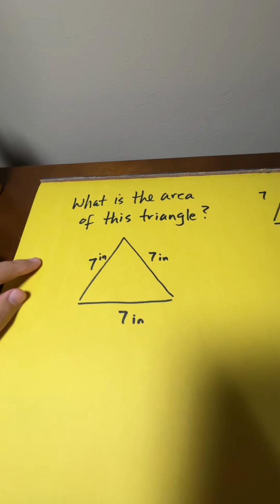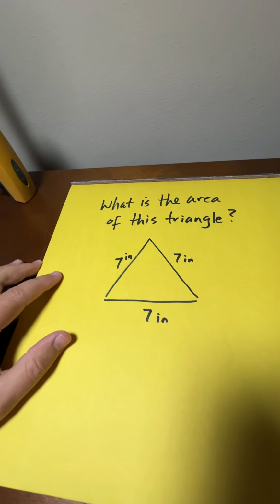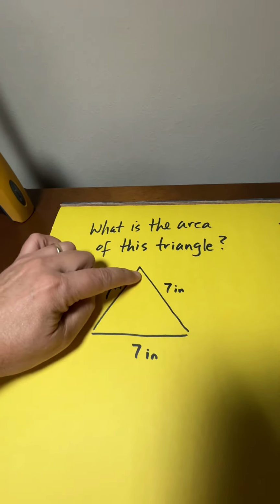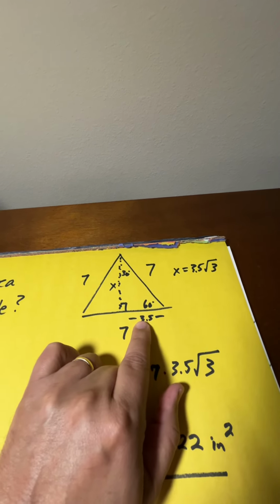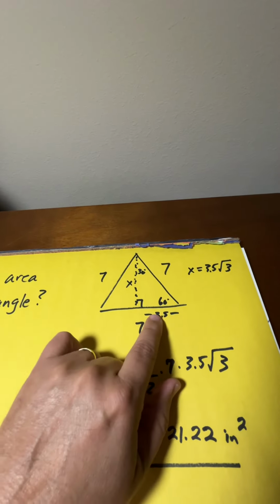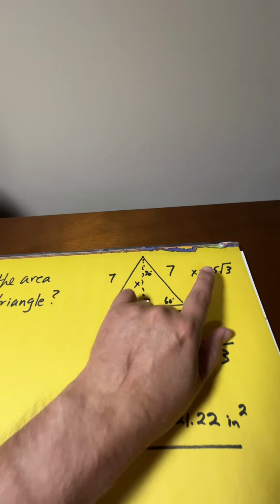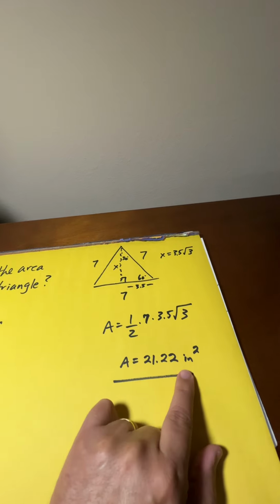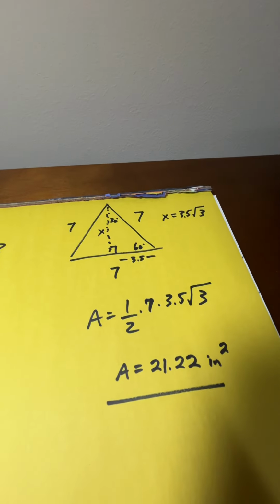Area of Equilateral Triangle